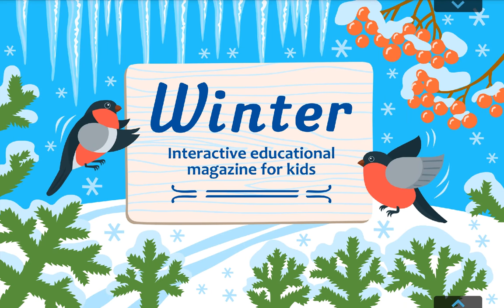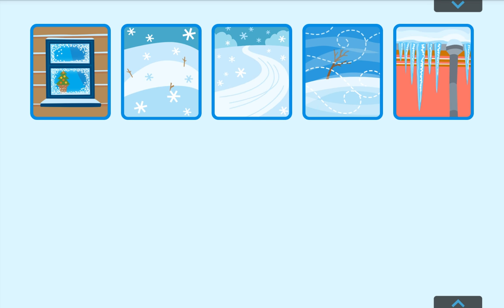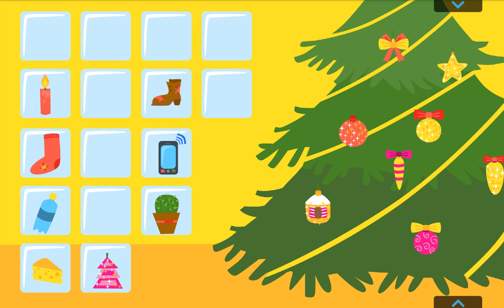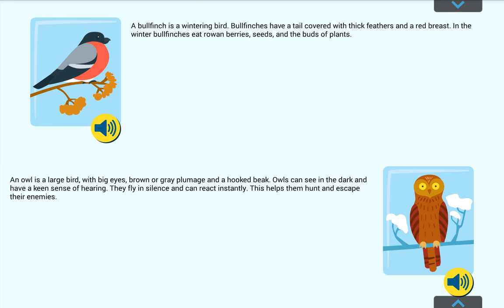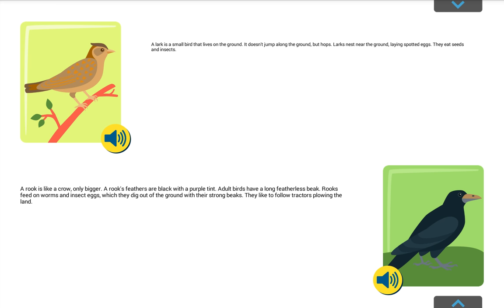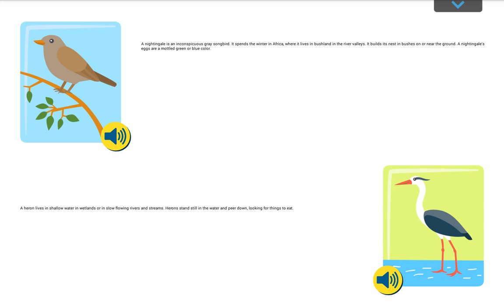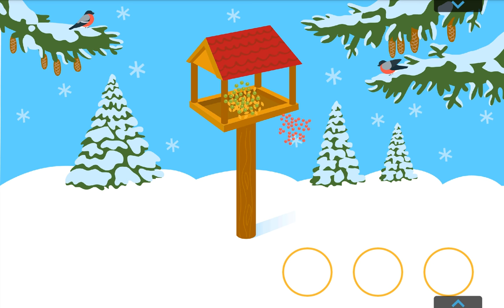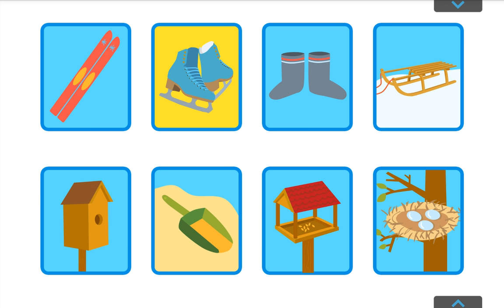Winter - Educational games for kids (Cartoon & Games for kids)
Nowadays children spend a lot of time with mobile devices. Do you want them not only play games, but also study and expand their horizons? Then "Educational games for kids" is just for you! The application contains tasks for developing attention, imagination, memory and speech.